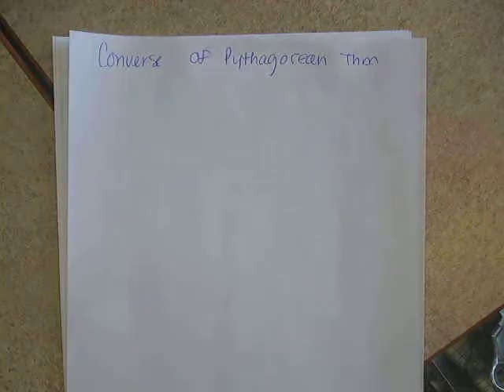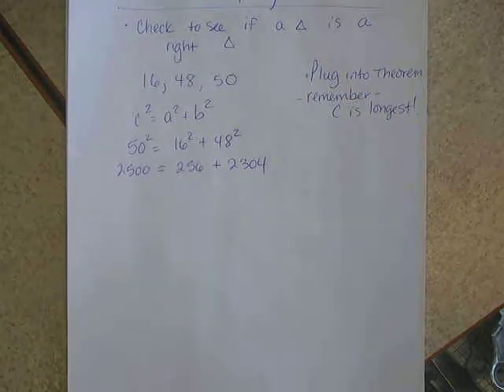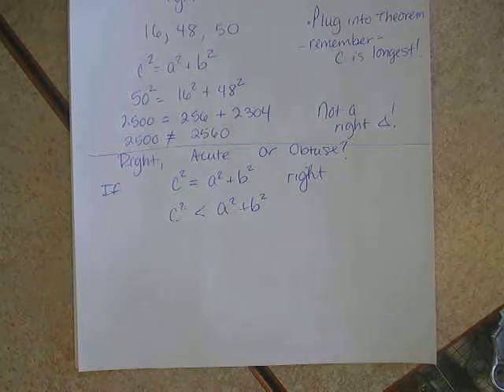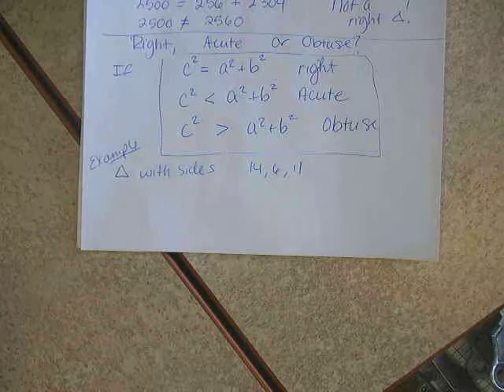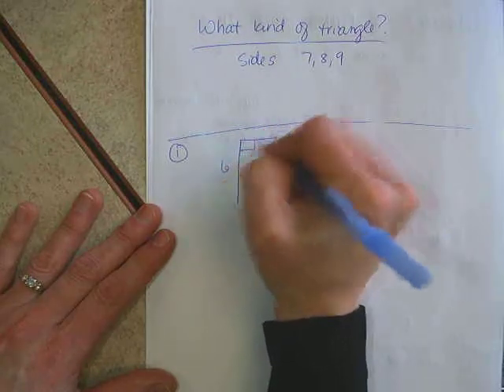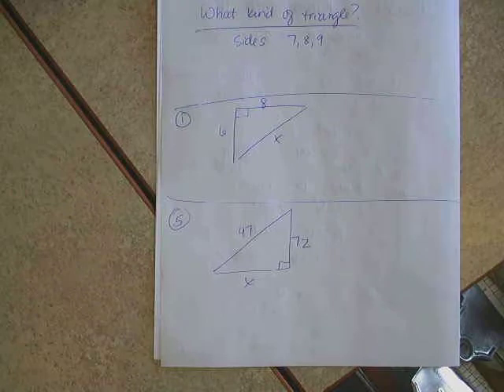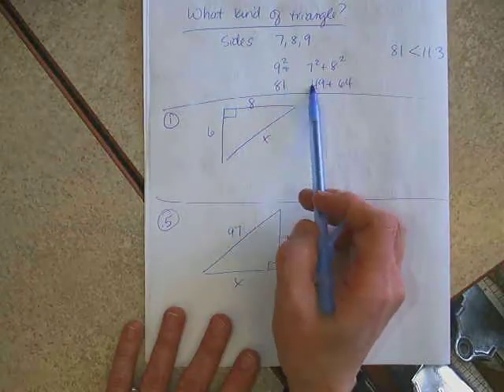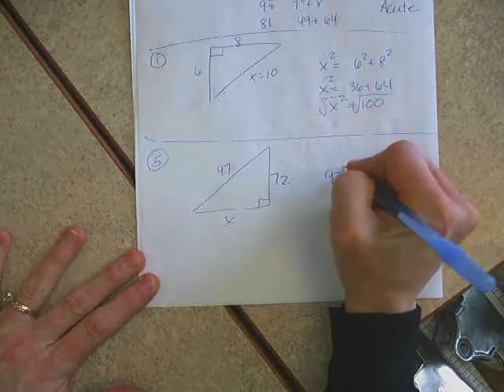Geo 8 1 The Converse of the Pythagorean Theorem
Using the converse of the Pythagorean Theorem